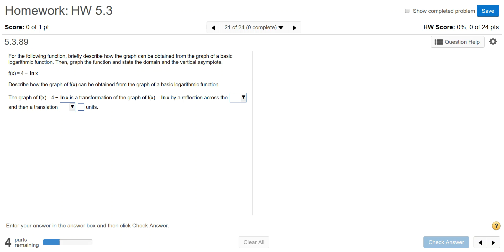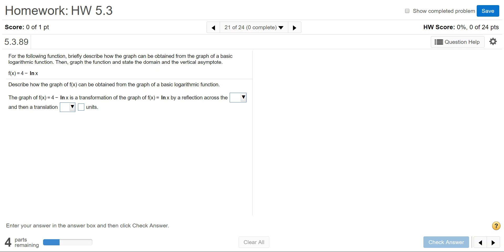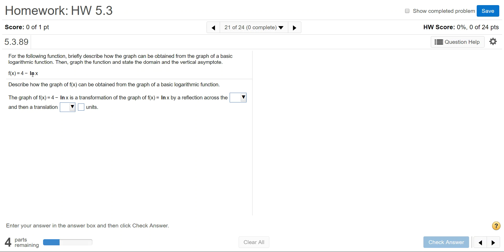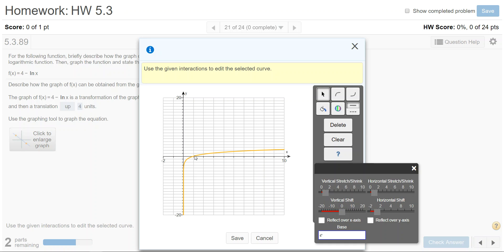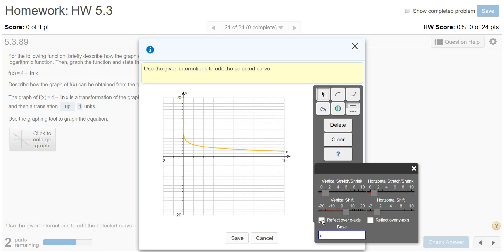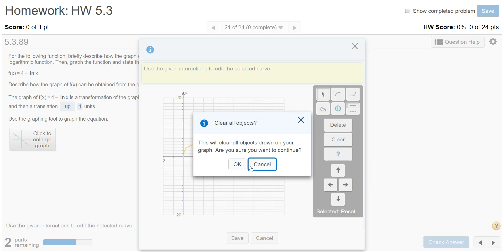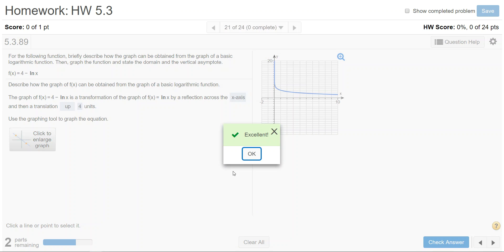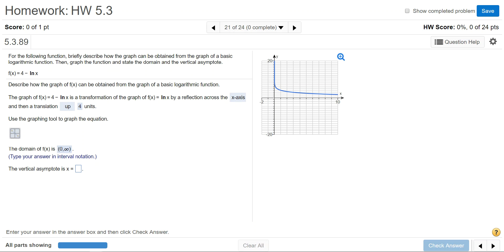How to graph a logarithm with a reflection and a vertical shift on MyMathLab